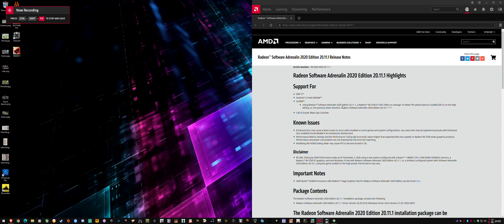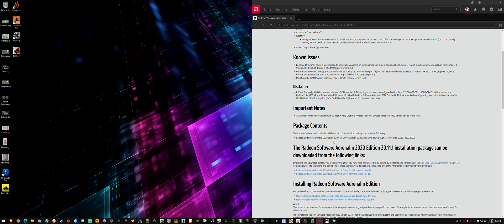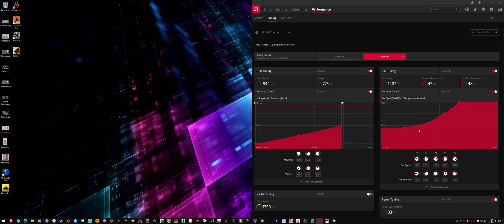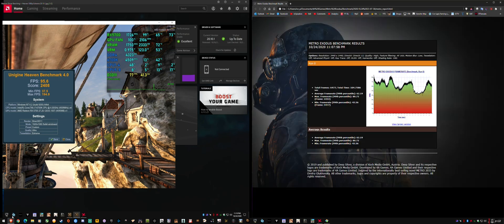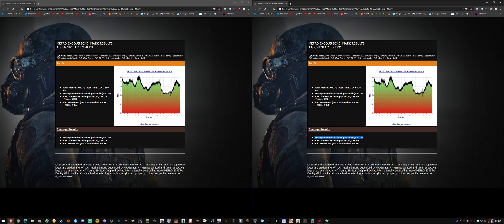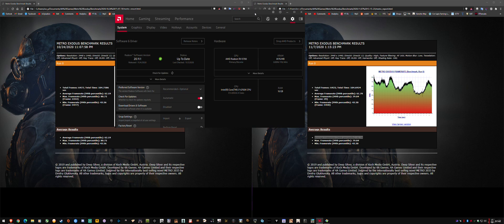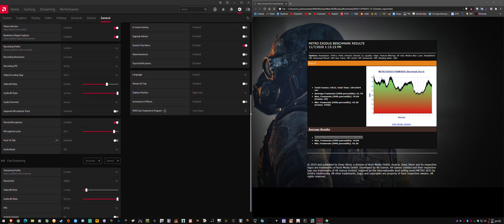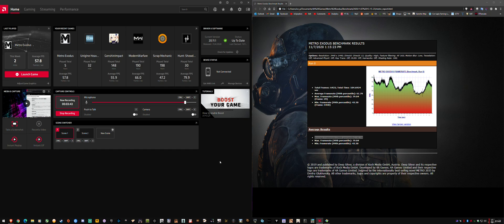RX 5700 Drivers 20.11.1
Metro Exodus
Average Framerate (99th percentile): 61.70
Max. Framerate (99th percentile): 79.84
Min. Framerate (99th percentile): 43.30
Heaven 1080p Extreme 8xAA
FPS: 96.3
Score: 2425
Min: 37.8
Max: 196.2
If you're having low performance issues, try my comprehensive troubleshooting guide, it's about an hour long but may be useful;
System Specs:
►GPU Driver: 20.11.1
►Windows 10 Home x64 v2004
►2x8gb 3000mhz DDR4 T-Force Dark Ƶα C15
►MSI Z170A Gaming Pro Motherboard
►Corsair HX1000i
ISP: PLDT FIBR ~65Mbps, Bohol Philippines